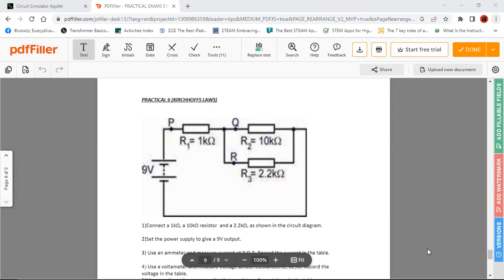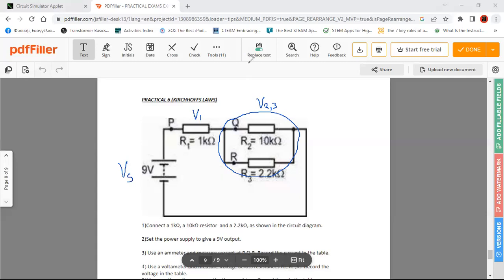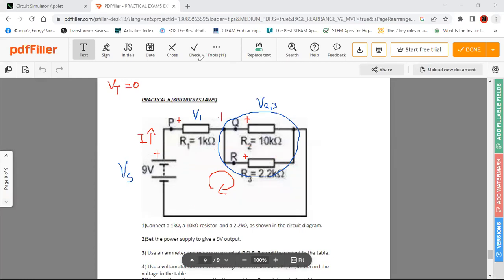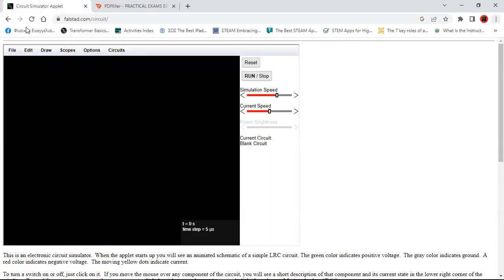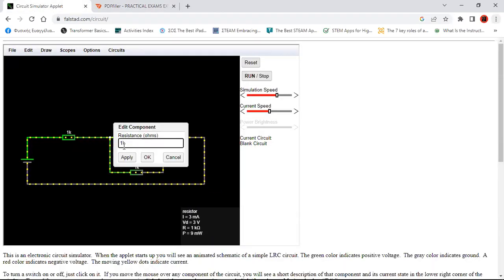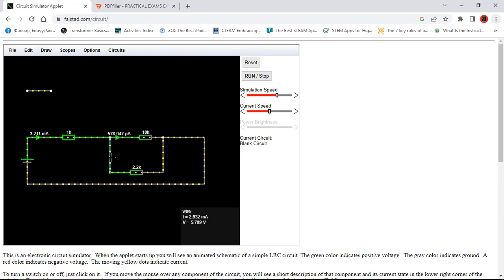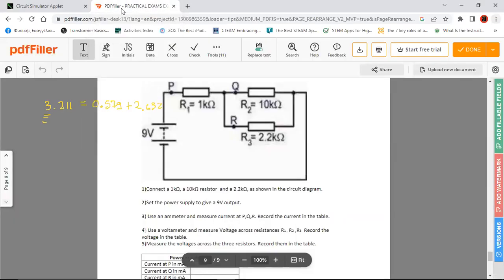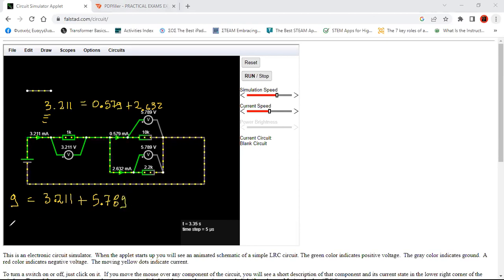KIRCHHOFF'S LAWS / PRACTICAL EXERCISES WITH FALSTAD APPLICATION